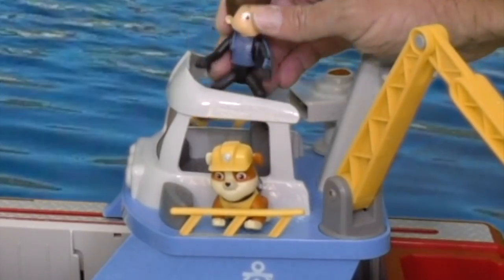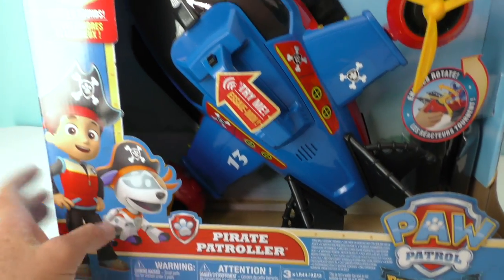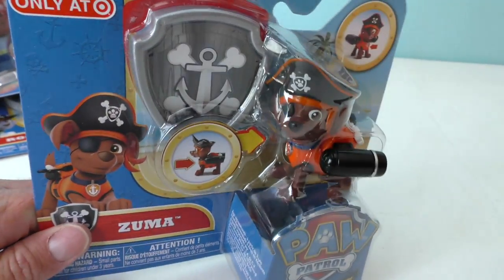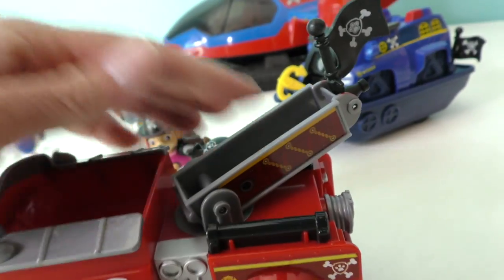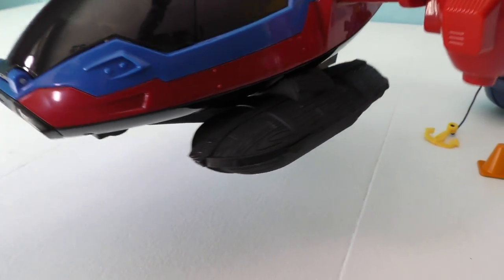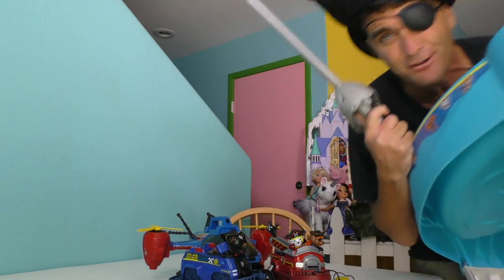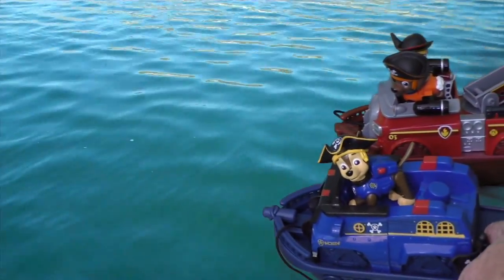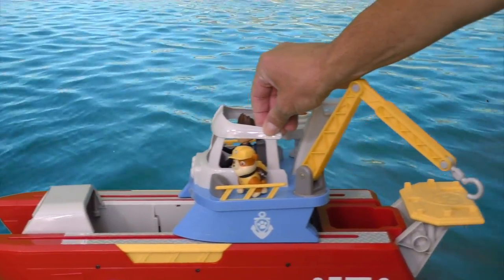Paw Patrol Pirate Pups ! || Toy Review || Konas2002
Lego Pirates have taken the Paw Patrol Sea Patroller so we got the Paw Patrol Pirate Pups to get  it back!

Paw Patrol Pirate Pups Pirate Patroller
Pilots, start your engines and save the day with this PAW Patrol Pirate Patroller from nickelodeon. With real lights and sound effects, this two-in-one PAW Patrol toy transforms from helicopter to plane mode so you can take on any mission. It also comes with a plastic Robo-Dog figure to pilot all of your fun adventures!

Paw Patrol Pirate Pups Pirate Vehicles with Chase and Marshall Figures
Ahoy matey! Climb aboard the Paw Patrol Pirate Pups 2 Vehicle Set and have an adventure on the high seas! Both customized Paw Patrol Pirate Pups boats feature wobbling action like a real boat, and come with Chase and Marshall pirate figures! Now your child can sail out of Adventure Bay with two Paw Patrol characters. When you spot trouble raise the Pirate Pups flag on Marshall’s ship, or rotate the Pirate Pups flag on Chase’s vessel. Raise and lower the anchors with the attached rope on both boats. The sea is as big as your child’s imagination. Help them explore with the Paw Patrol Pirate Pups 2 Vehicle set with Chase and Marshall!
• Climb aboard the Paw Patrol Pirate Pups 2 Vehicle Set with Pirate Pups Chase and Marshall figures and their customized pirate ships with wobbling boat action!
• Let your Pirate Pups flag fly! Raise and lower the flag on Marshall’s ship and rotate the pirate pup flag on Chase’s ship.
• Drop the anchors on both vessels when you reach land! Secured with rope, the anchors can be easily raised or lowered.
• The Paw Patrol Pirate Pups 2 Vehicle Pack is made for kids aged 3+. No batteries required.
• Includes: 2 vehicles, 1 Chase figure, 1 Marshall figure, 2 cones

Paw Patrol Pirate Pups Rocky, Skye, Zuma